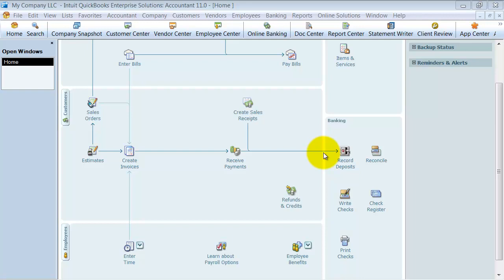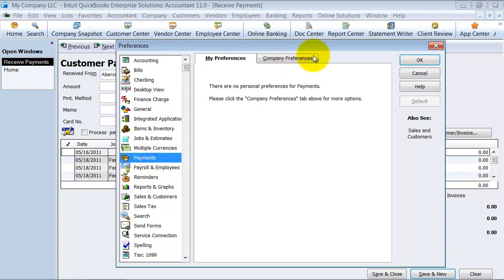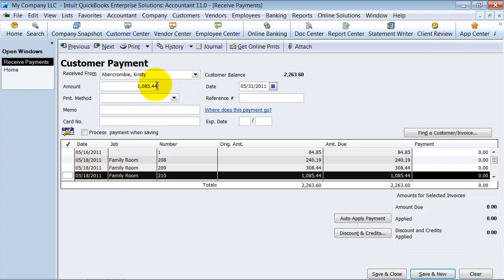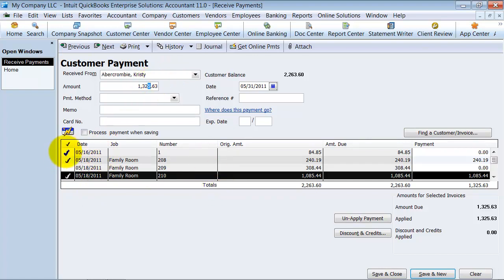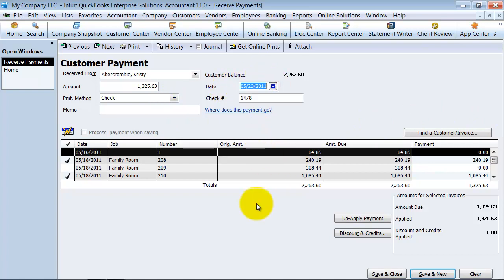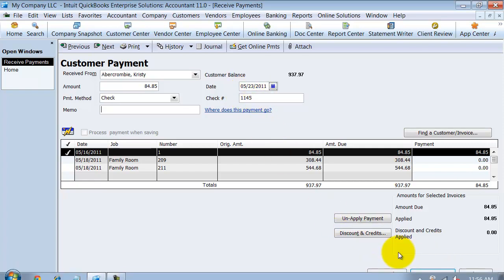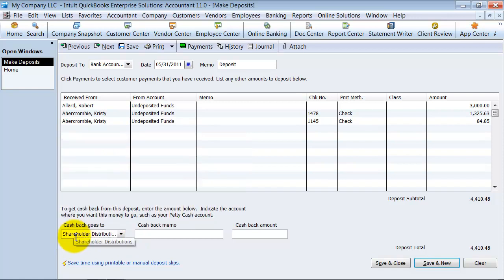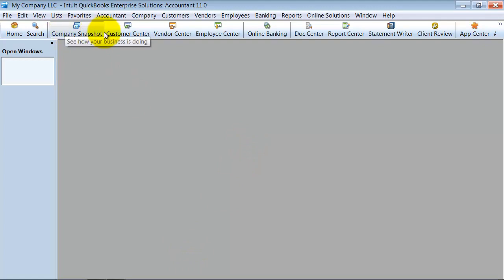QuickBooks Training - Customers: Receive Payments -- Record Deposits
You invoiced your client -- now what?  Well hopefully you get paid quickly!  This video shows you how to handle receiving the payment and making the deposit.

AQB.com offers OnDemand training videos for Intuit QuickBooks Accounting and QuickBooks Point of Sale solutions. These YouTube videos are a small subset of the hundreds of video tutorials available